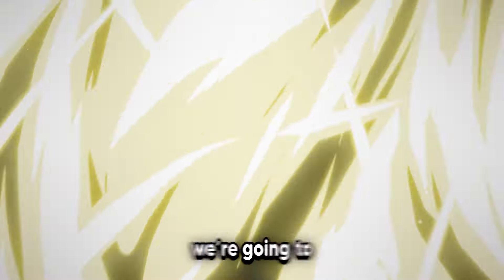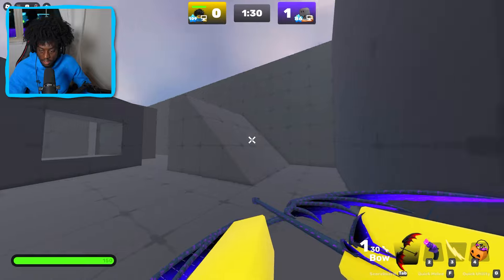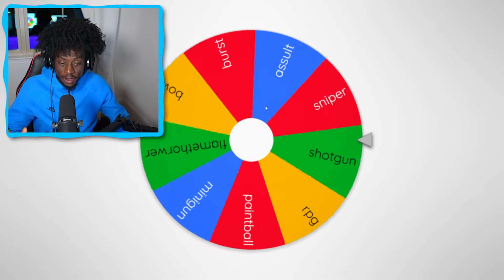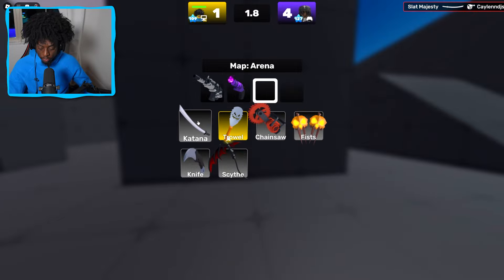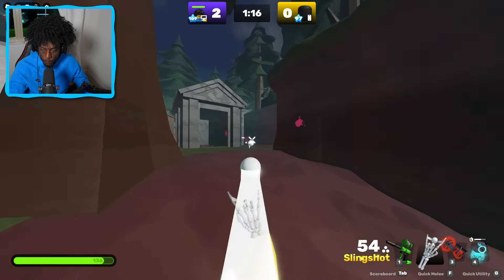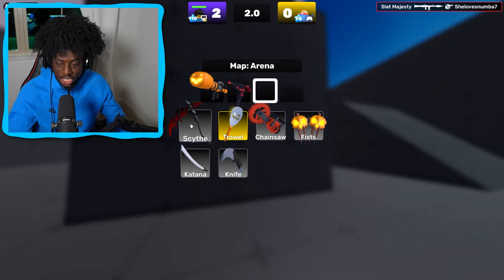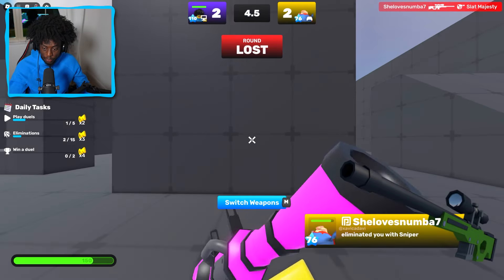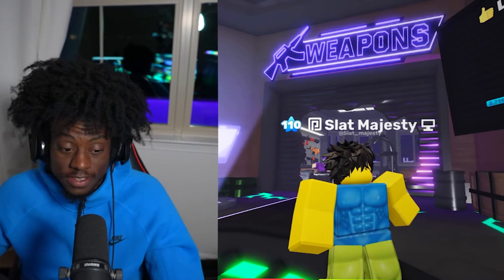Rivals But NEW UPDATE My GUN is RANDOM.. (Roblox)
slat
slat roblox
family friendly
roblox
roblox slat
slat gaming
funny
no swearing
roblox blade ball
blade ball
blade ball update
slat roblox rivals
roblox rivals
rivals roblox
rivals
how to get keys in roblox rivals
roblox rivals codes
roblox rivals movement
roblox rivals update
roblox rivals best player
roblox rivals new update
roblox rivals best weapon
roblox rivals best settings
roblox rivals win streak